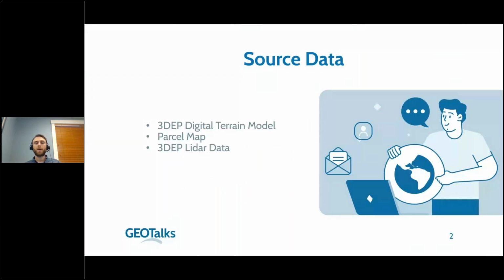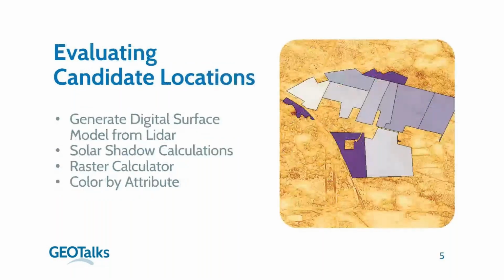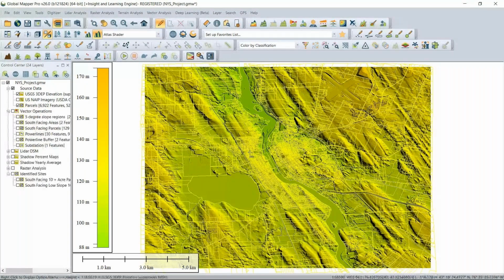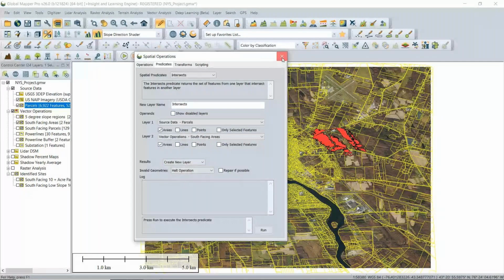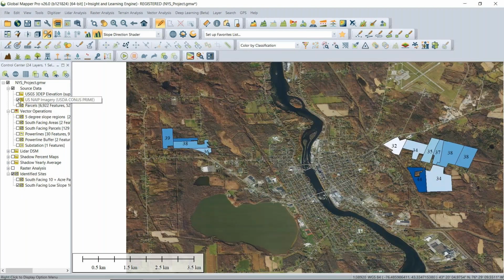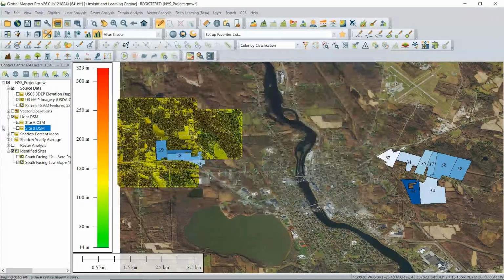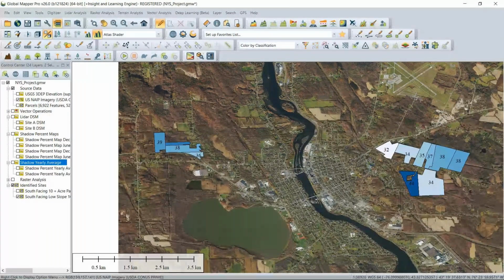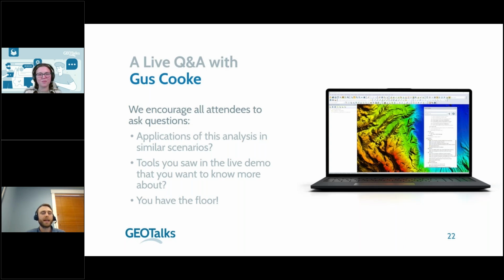Solar Farm Suitability Analysis | GEOTalks 2025 User Conference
Gus Cooke demonstrates how Solar Analysis in Global Mapper Pro enables users to find ideal locations for agricultural, energy infrastructure, and construction projects.

In this session, learn how to leverage the Solar Analysis tool, along with other terrain analysis tools, to assess site requirements and determine the prospects of candidate locations.

Timestamps:
[00:00] - Intro
[00:43] - Suitability analysis for solar farms
[01:46] - Requirements for the solar farm site
[02:46] - Overview: Identify suitable sites with tools in Global Mapper
[04:16] - Overview: Evaluate candidate solar farm locations
[05:58] - How to load data with built-in & custom data sources
[07:05] - Looking at the land parcels in Global Mapper
[07:21] - Extract areas of specific slope range(s) with the Vectorize Raster tool
[09:35] - Vector outputs from the vectorize raster tool
[09:45] - Perform spatial operations on the parcels & south south-facing slope
[10:35] - Results: South-facing parcels layer
[10:58] - Search vector data tool to refine our list of features
[12:01] - Refined results: South-facing parcels 10+ acres layer
[12:13] - Vector analysis: Are the results within a .2 mile boundary from power lines?
[13:18] - Powerlines buffer results
[13:45] - Evaluate candidate solar farm locations with solar analysis tools
[14:06] - Obtain source data and create a grid from 3DEP lidar data
[15:00] - Solar Shadow Calculations tool for solar analysis
[16:33] - Solar shadow calculation results & repeating process to include change over time
[17:22] - Calculating the average of the results year over year
[18:02] - Visualize parcel vector features based on shadow percentage
[19:12] - Results of the solar shadow analysis
[19:36] - Q&A: Are built-in maps free for commercial use? | Online data sources in Global Mapper
[20:32] - Q&A: How do I set up shadow calculations?
[21:14] - Q&A: Have you attempted to script this solar analysis workflow?
[22:14] - Q&A: Is there training available for custom raster calculation formulas?
[23:04] - Q&A: Why do shadow percent grids show meters as the unit of measure in the scale bar?
[24:18] - Wrap up